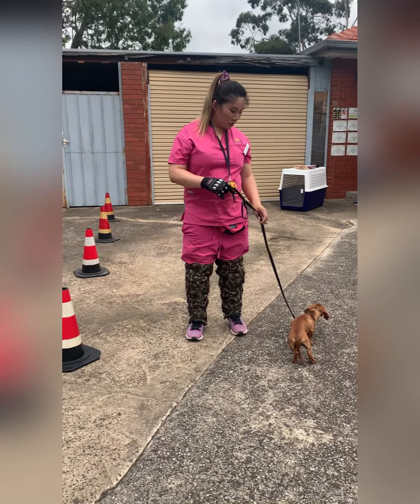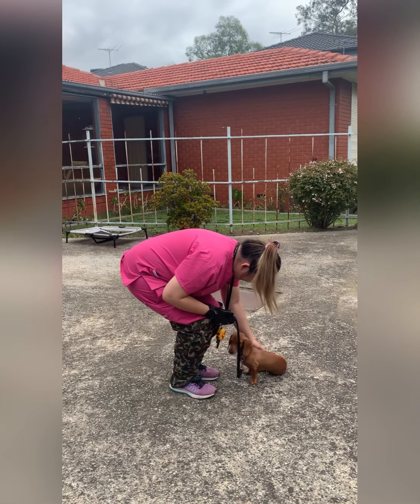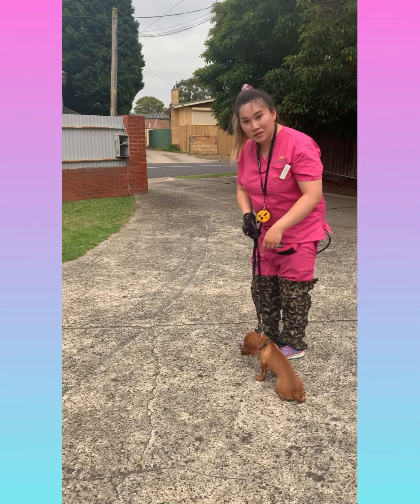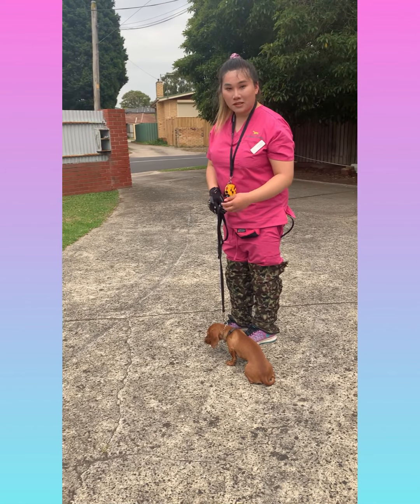Leash Pressure SIT Training with Fearful and Anxious Dog with Dog Psychologist Dr. Stephanie Laurens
⭐️MUST CHECK OUT⭐️

🐶University 🐶

Alpha Female K9 University

IAO International Accreditation Organisation
MEMBER

Alpha Female k9 Academy

Voofla
Noble park dog training

Bloggers Scorpio ♏️ Top secret book

🏳️‍⚧️POP Star Xena East Songs🏳️‍⚧️

Xena East song Channel
Album Stay Beautiful Queens Free to Listen 🎧

Xena East - Stay Beautiful Queens

🏳️‍⚧️Instagram personal🏳️‍⚧️